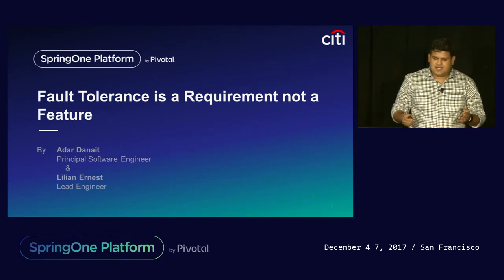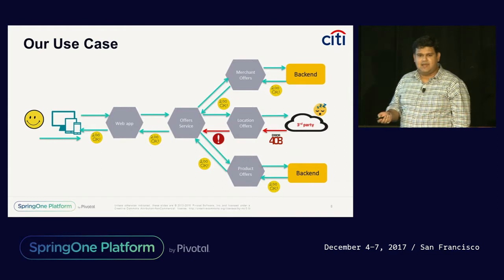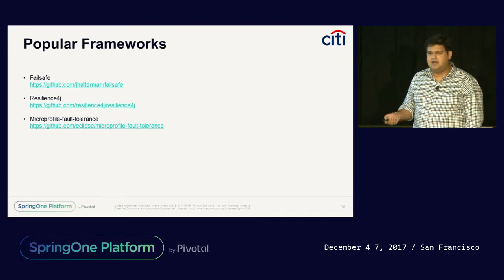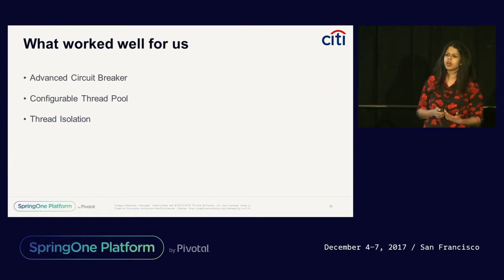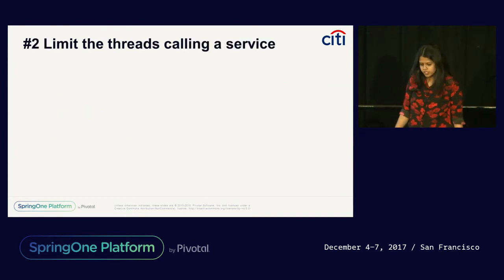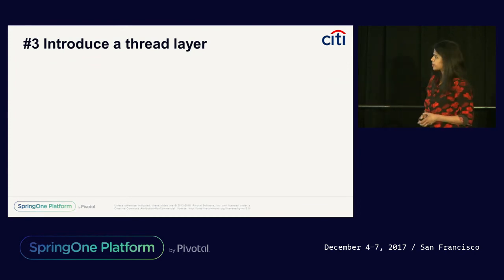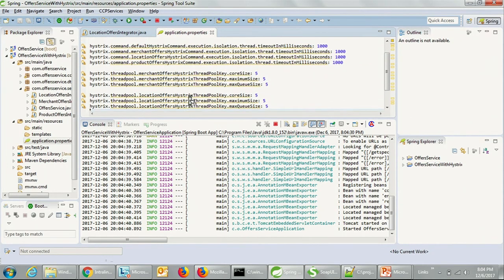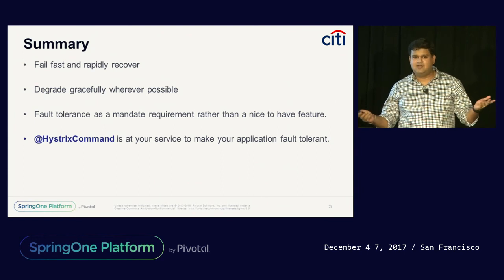Fault Tolerance is a Requirement Not a Feature - Adar Danait, Lilian Ernest, Citi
The application ecosystem for our business consists of 700+ services. A typical transaction request flows through 5+ service instances before its processed. In this distributed environment, inevitably some of the many service dependencies will fail. Each dependent service invocation is costly and a single failure can lead to diminished user experience and a lower Net Promoter Score for us either on the mobile app or desktop. It also places a higher stress on the underlying system that is attempting to recover from the failure. We use Hystrix as a fault tolerance open source framework provided by Netflix designed to isolate points of access to remote systems, services and 3rd party libraries, stop cascading failure and enable resilience in complex distributed systems where failure is inevitable.

During this session you will learn:

Hystrix Circuit breaker mechanism
How to use Hystrix in microservices
Hystrix best practices and recommendations

Slides: TBA

Adar Danait, Principal Software Engineer, Citi
Lilian Ernest, Apps Dev Tech Specialist, Citi